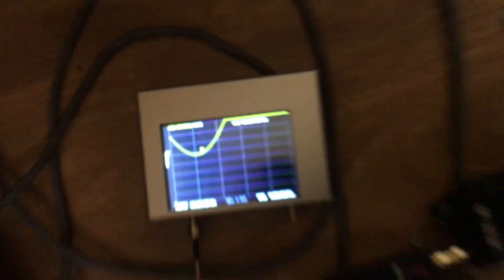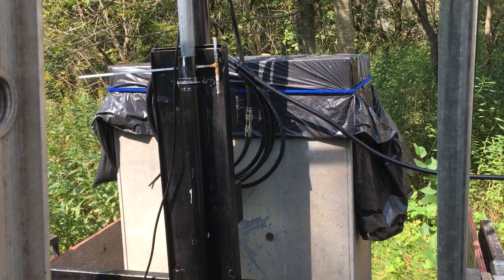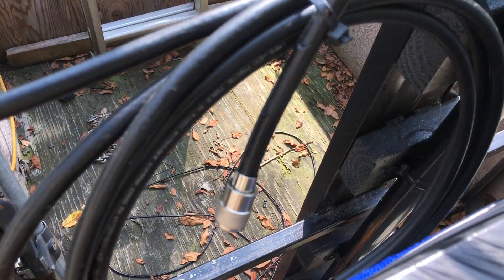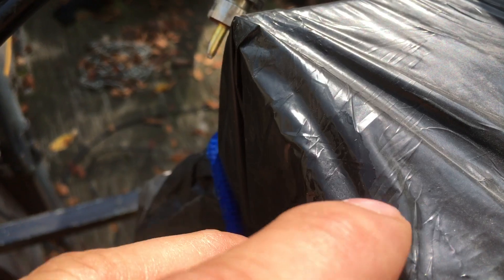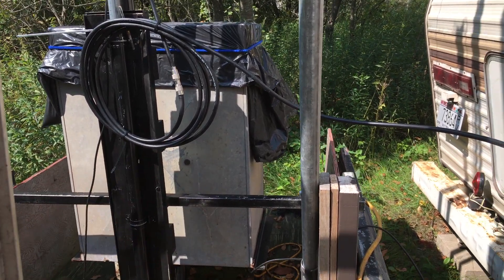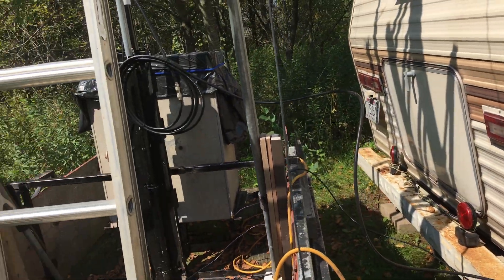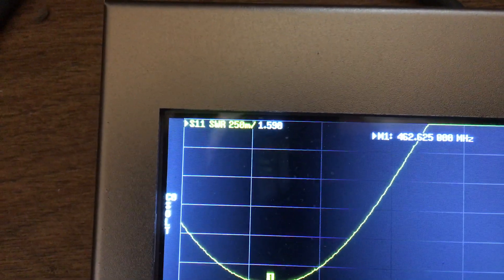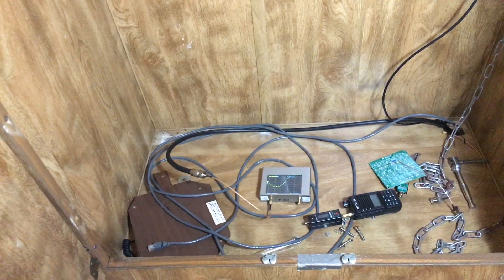🔺 This is what happens when you MESS up! DO NOT do this with GMRS two-way radio coax cable!!! 🔺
in this video, I show you what happens when you forget to do something!!! SO DO NOT do this with GMRS two-way radio coax cable!!!

✅ Link to stretch and seal tape